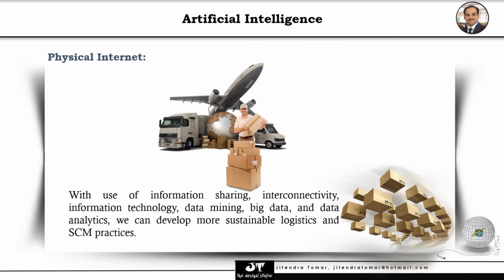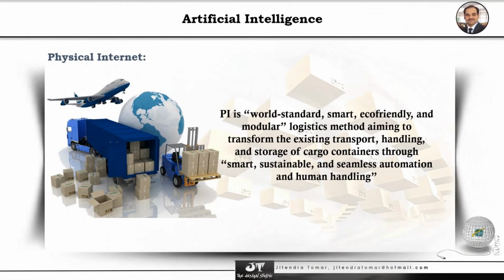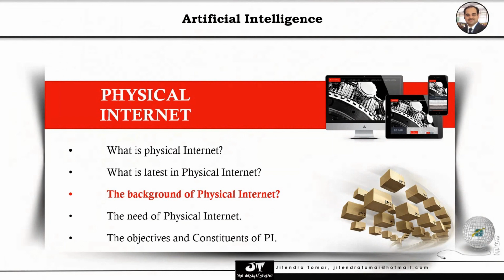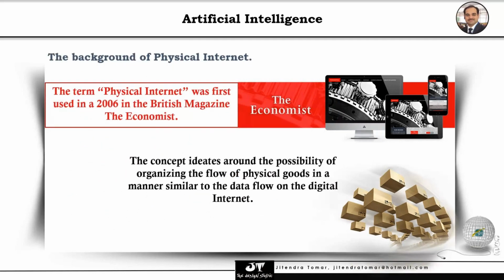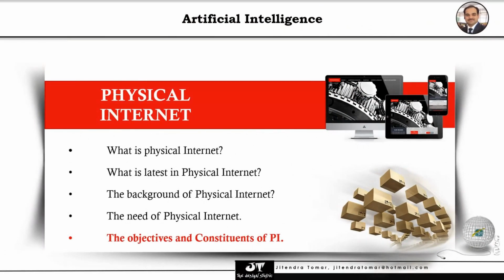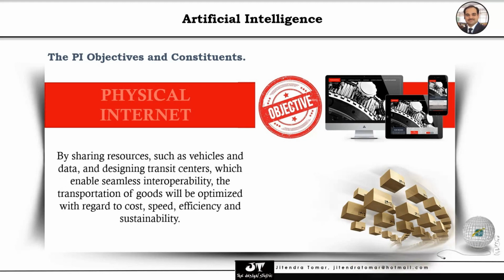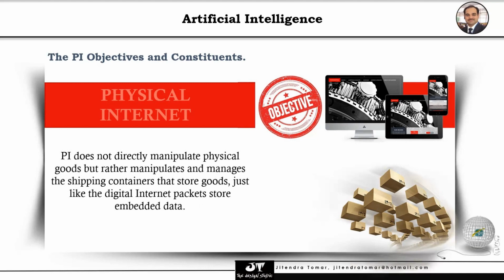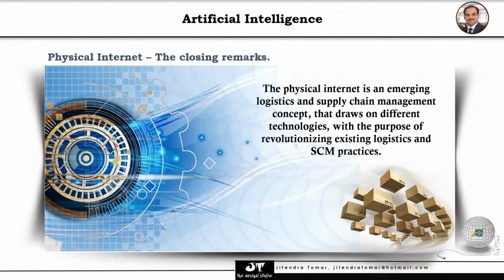Physical Internet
This cast will discuss the intricacies of Physical Internet and will detail on:

• What is physical Internet?
• What is latest in PI?
• The background of Physical Internet?
• The need of Physical Internet.
• The objectives and Constituents of PI.